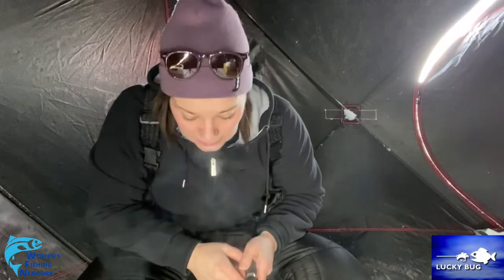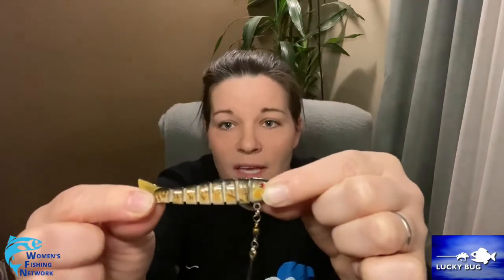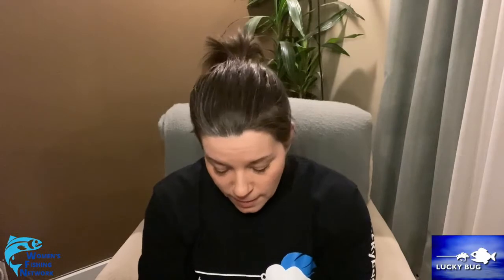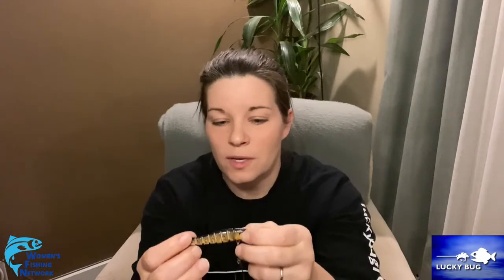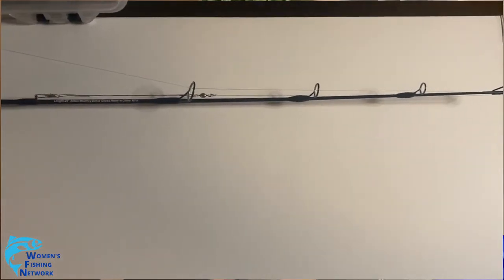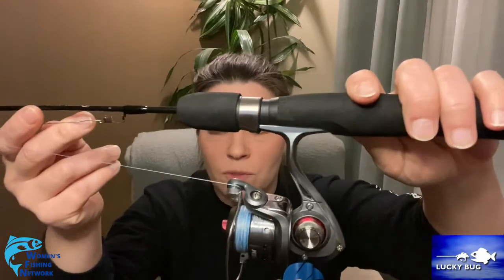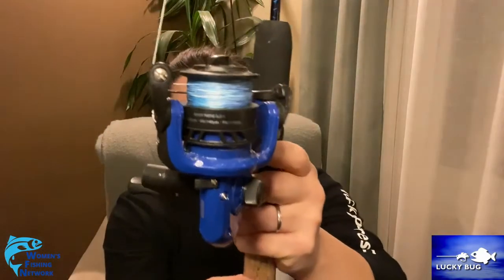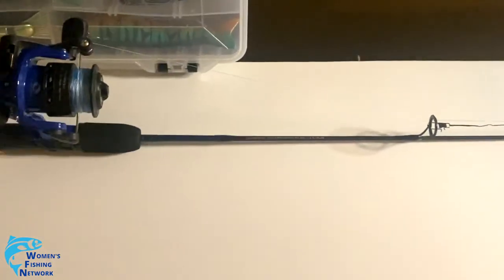Ice Fishing Tips & Tricks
Women's Fishing Network Premier - Ice Fishing || WFN S1E1 Welcome to the premier episode of the Women's Fishing Network, a segment where talented & knowledgeable women share their tips, techniques and gear preferences!
This is a beginner friendly environment where Anglers of all skill levels help elevate each other!